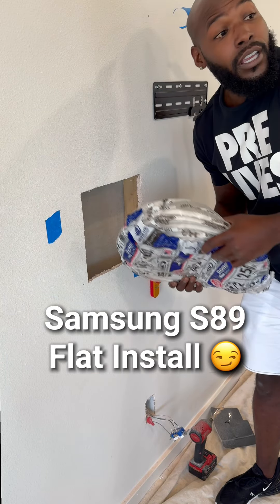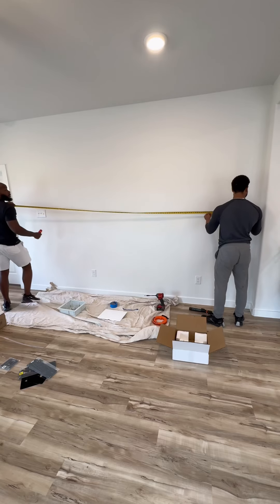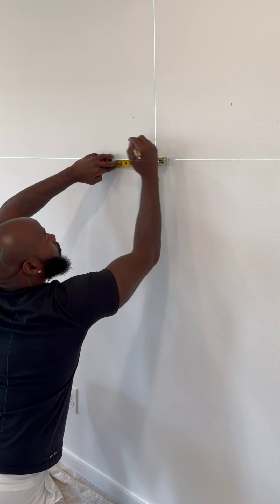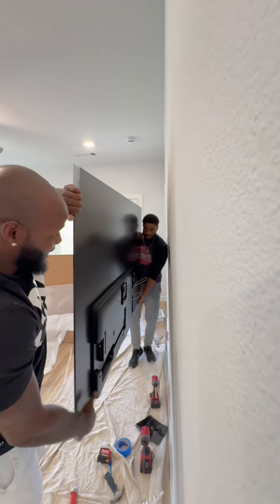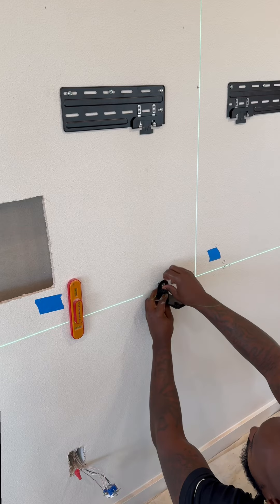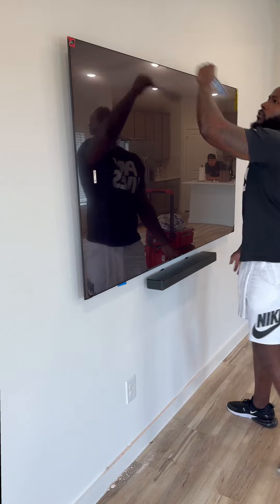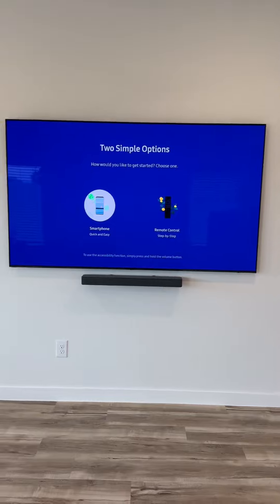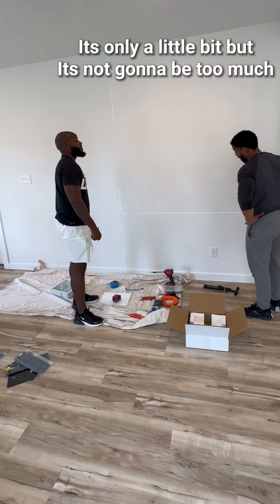How to install a Samsung OLED as flush as possible (full video)